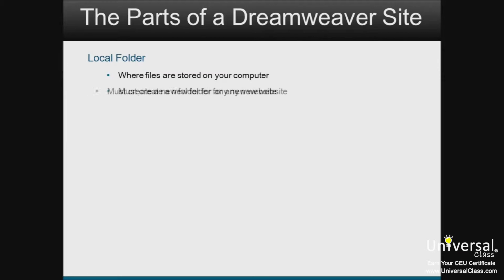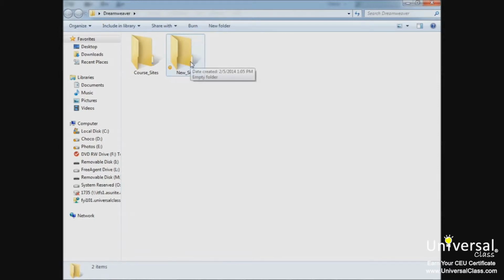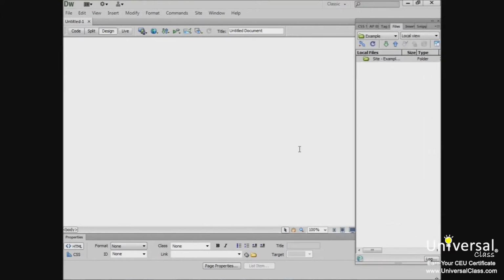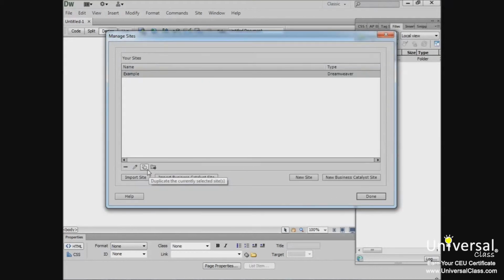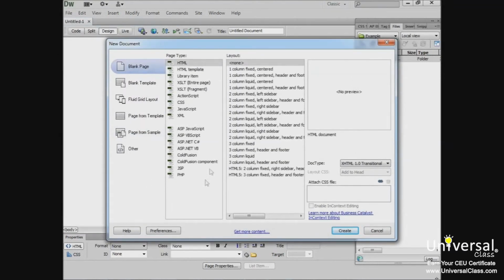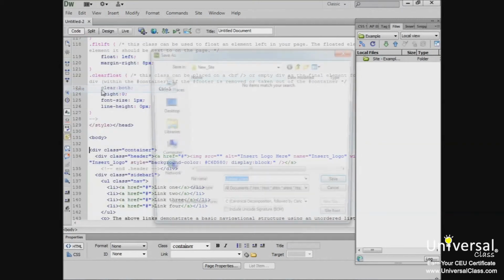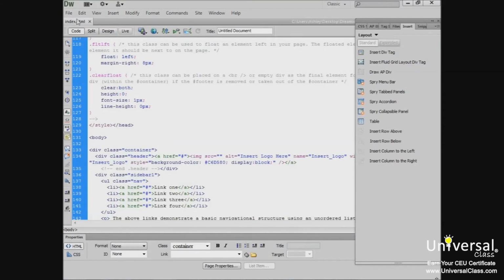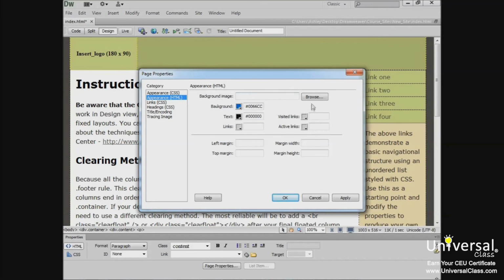Creating Websites in Dreamweaver